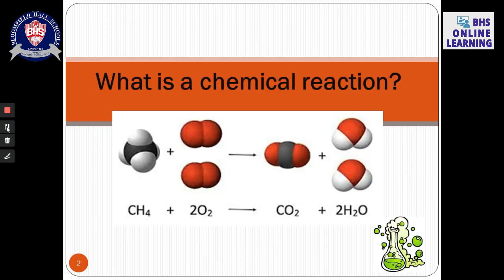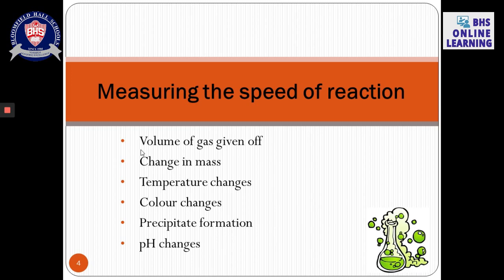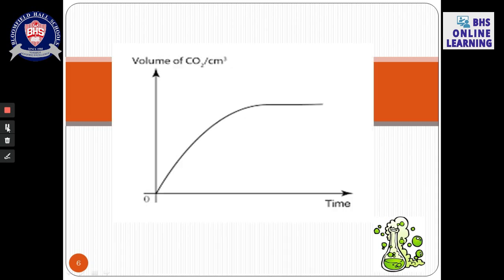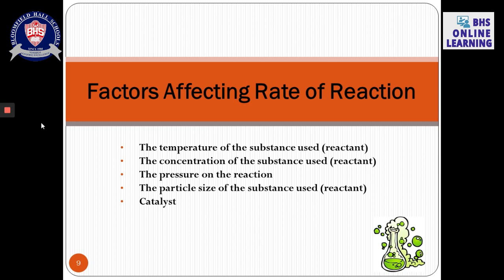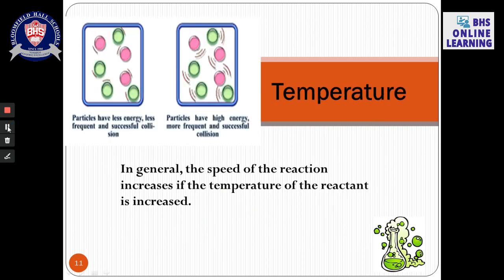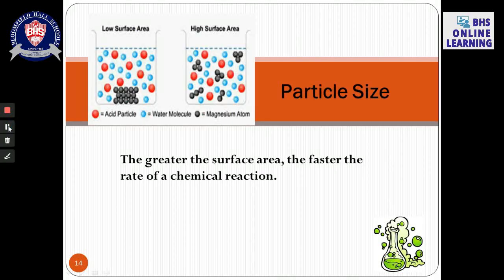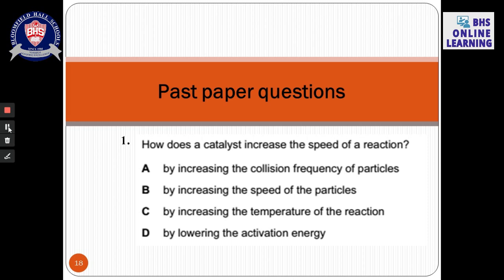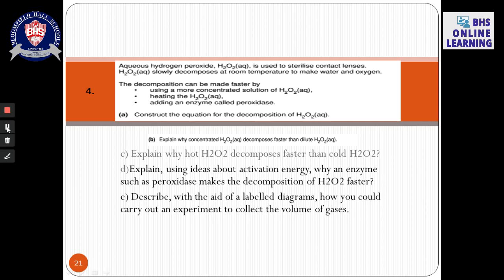Lesson 1 Chemistry Form III